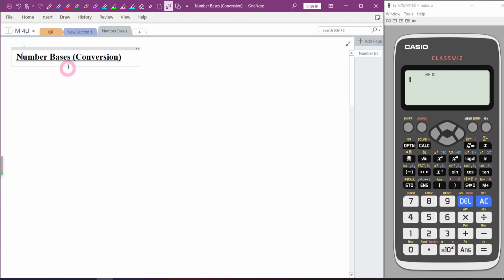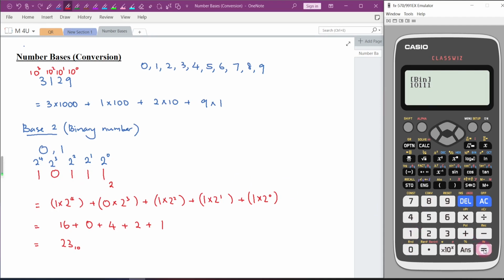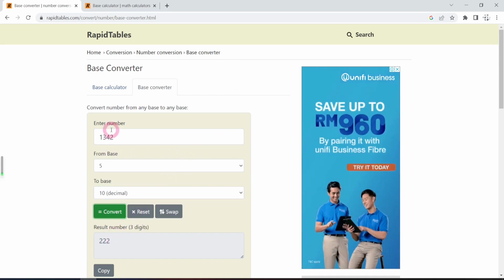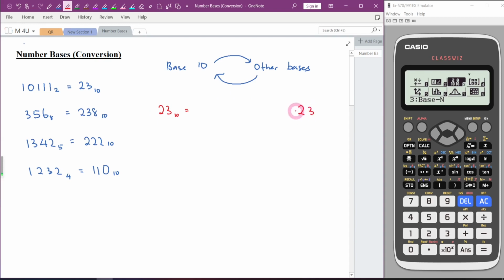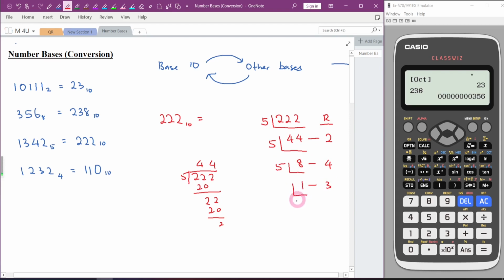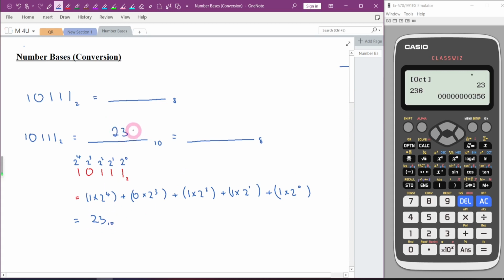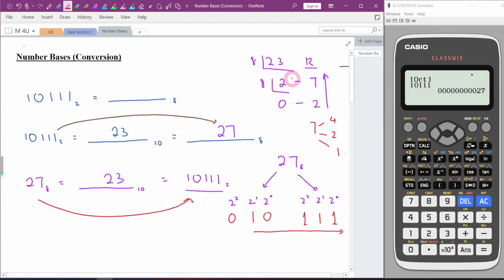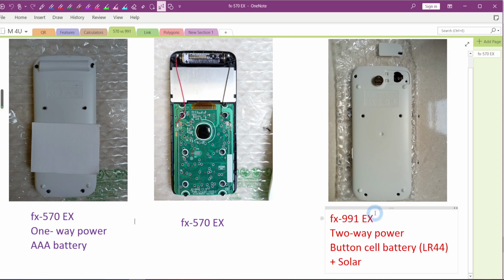Calculator Guide (Bases Conversion)